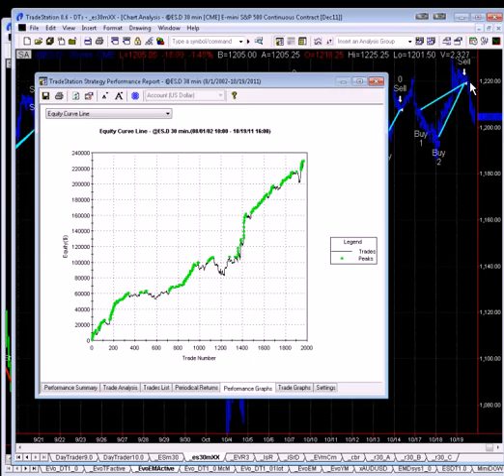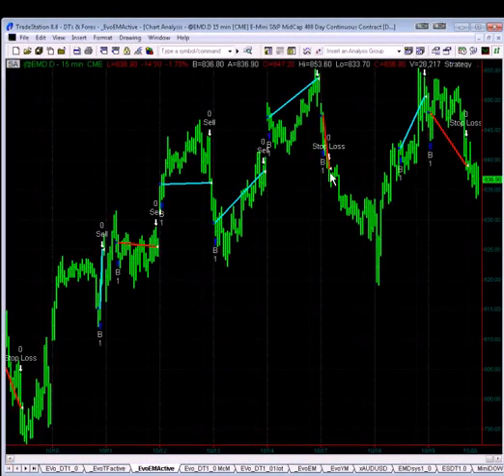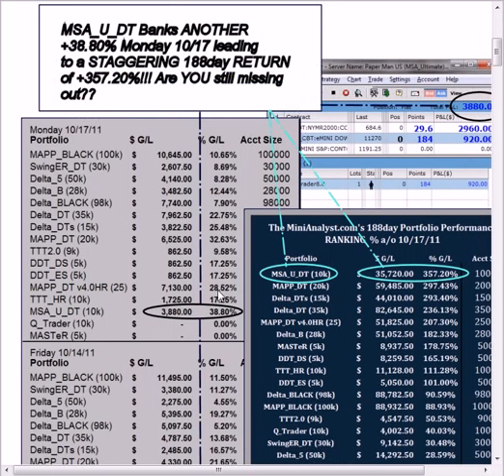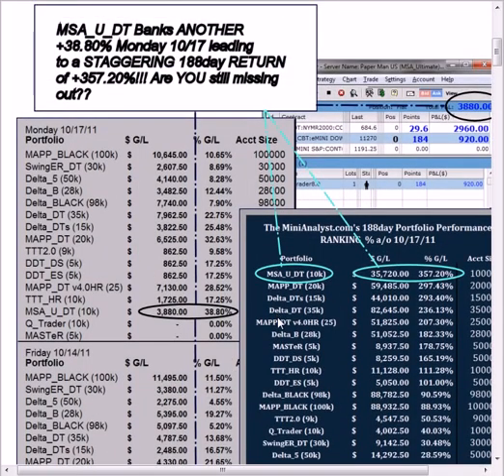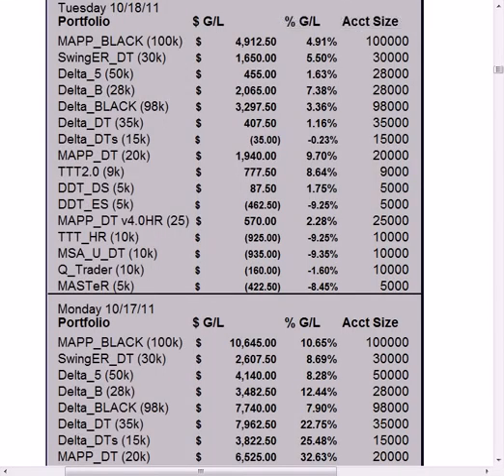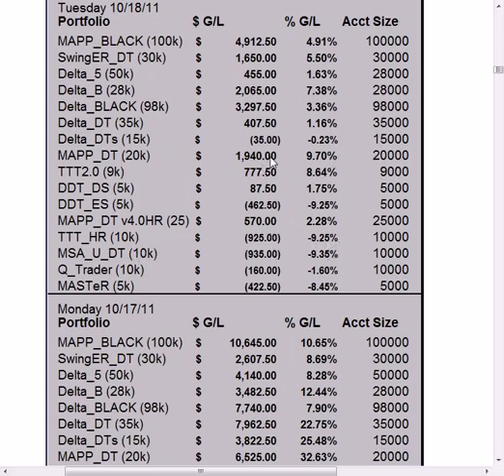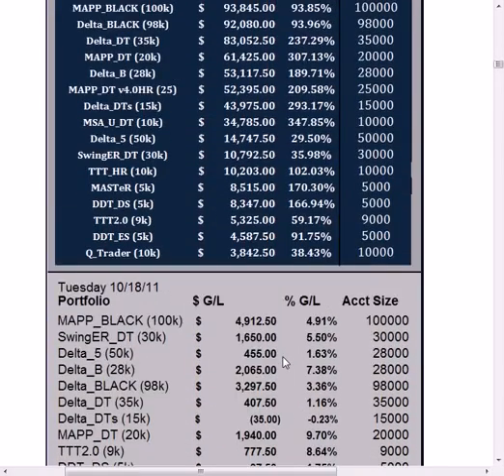Today's FREE Trading Video & Market Analysis for Wednesday 10/19/11!